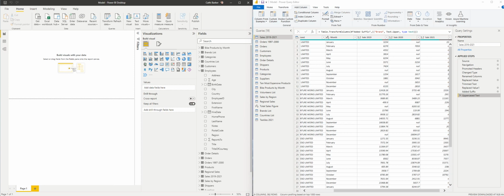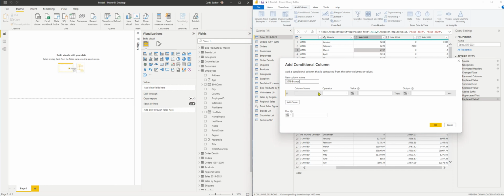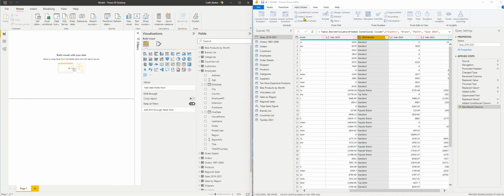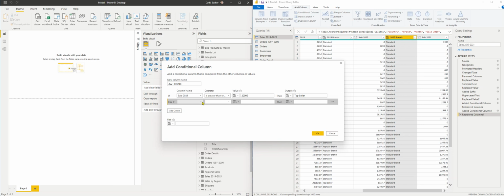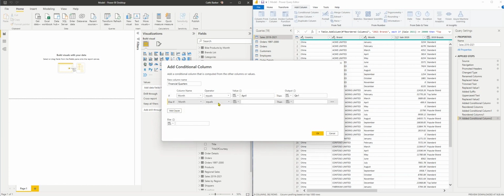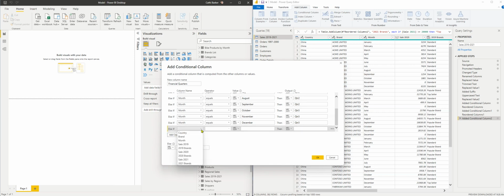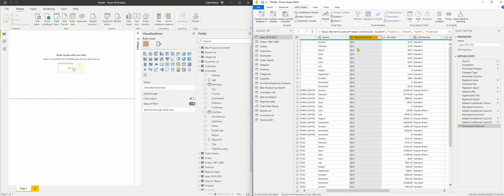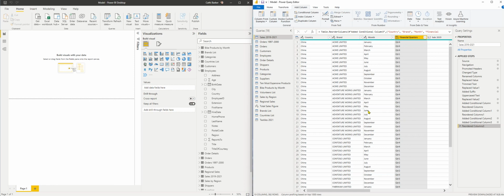Video 13: Microsoft Power BI Conditional Columns